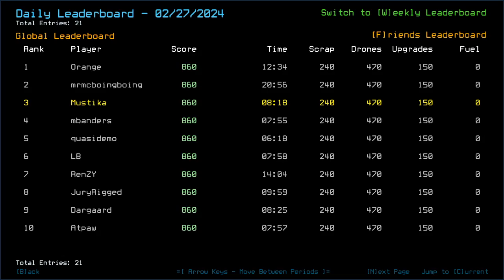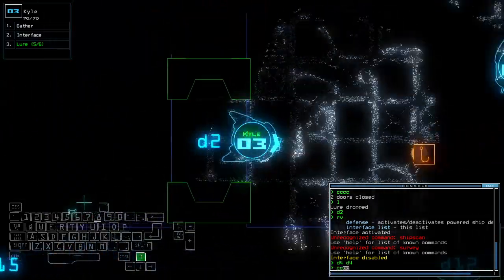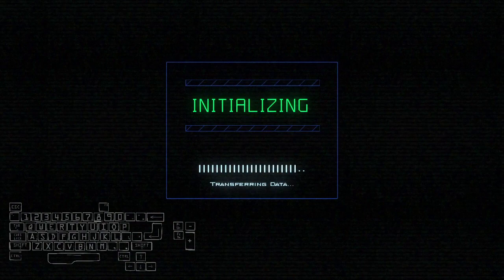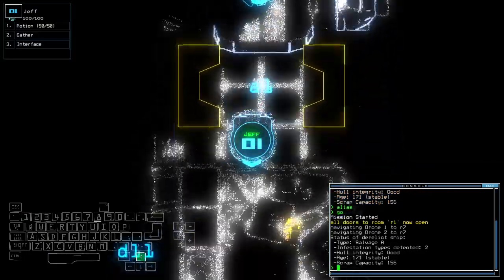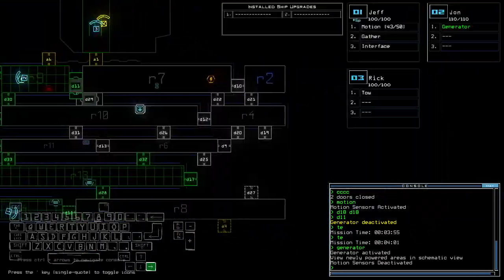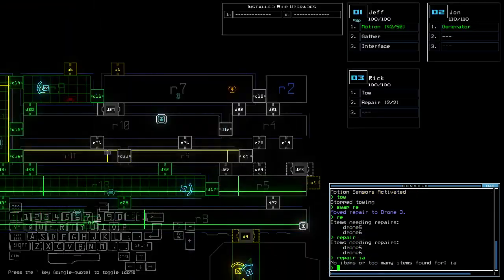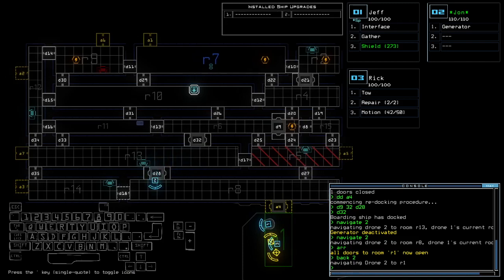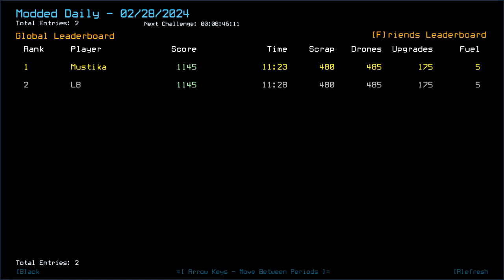Duskers Daily 28 Feb 2024 (+ modded)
That dark crystal creature sure was lethal.

0:00 Vanilla Challenge
6:08 Modded Challenge, boi